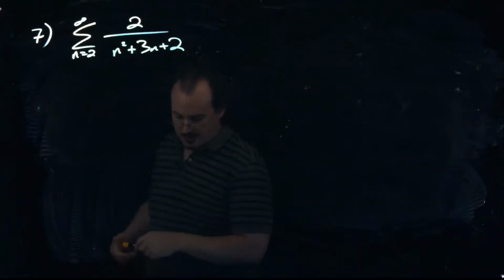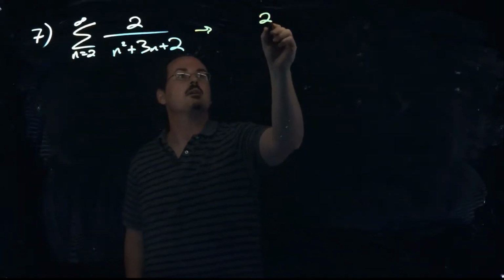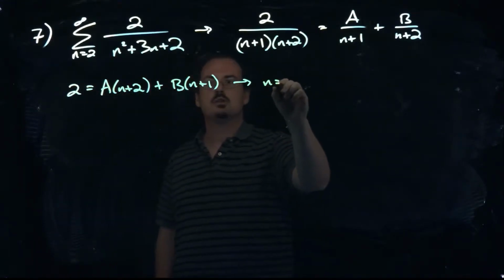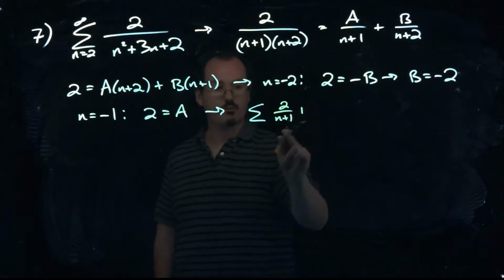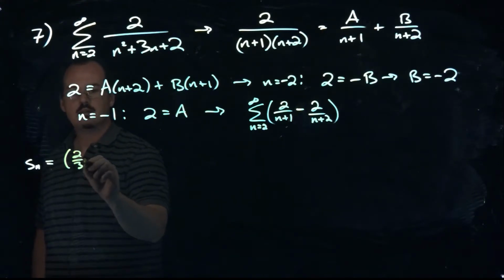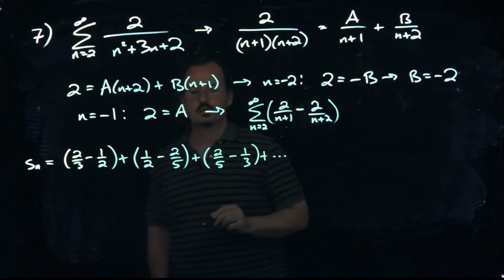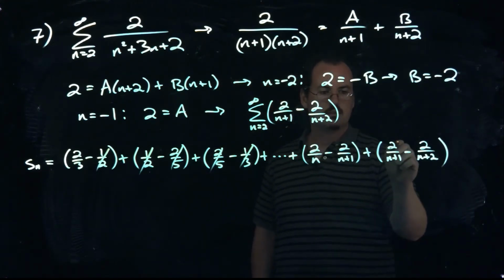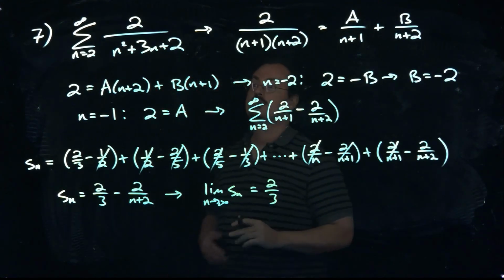Find Sum of a Telescoping Series